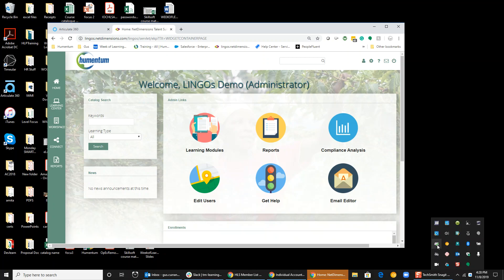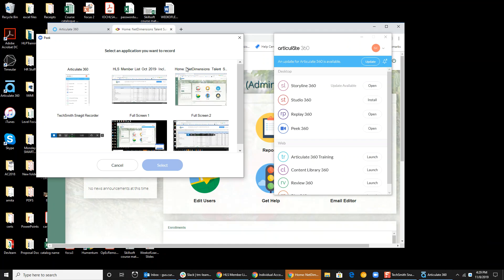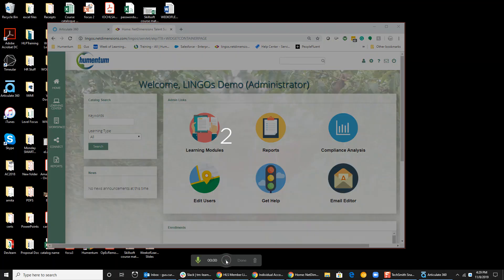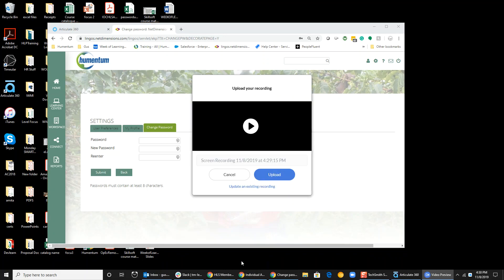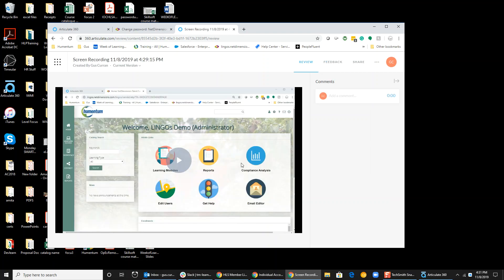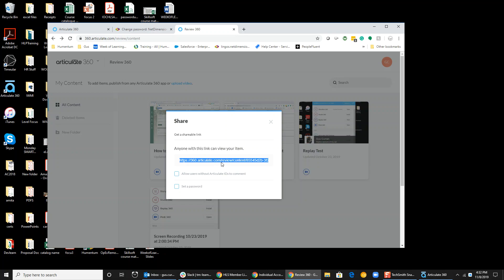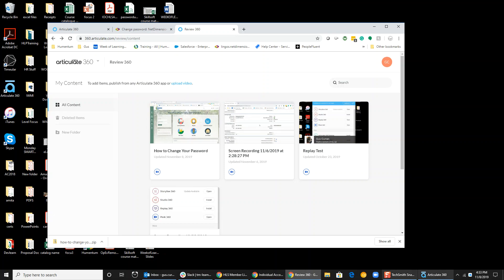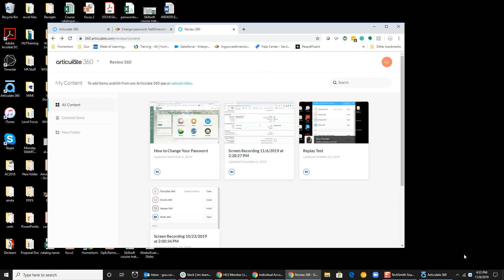Use Articulate 360 Peek!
How to use peek to create screen captures and super fast microlearning scorm compliant videos.